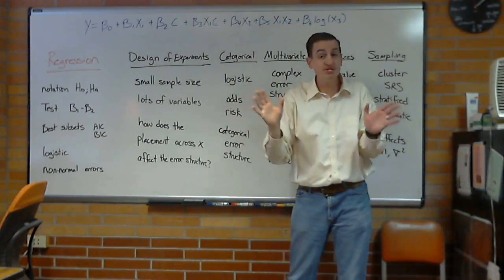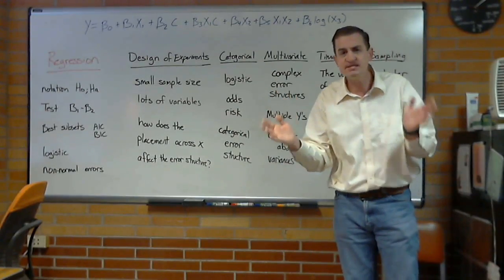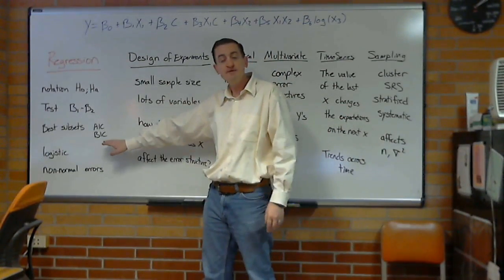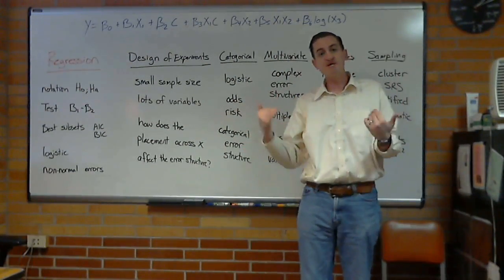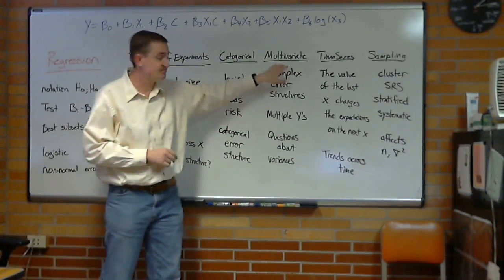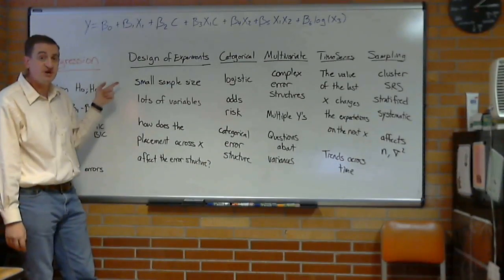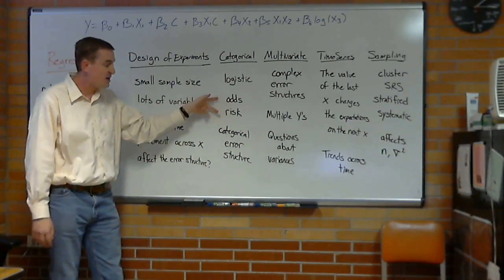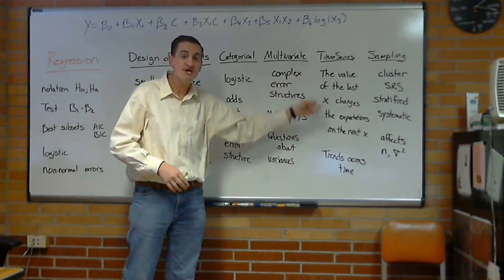The purpose of this class